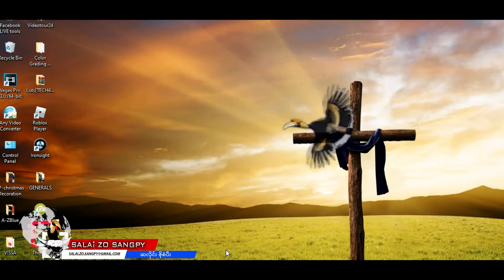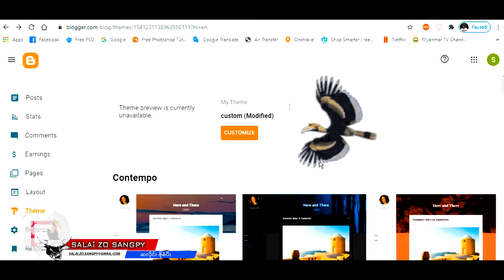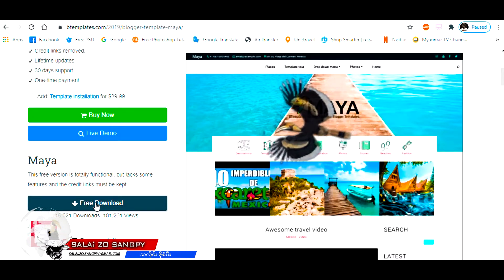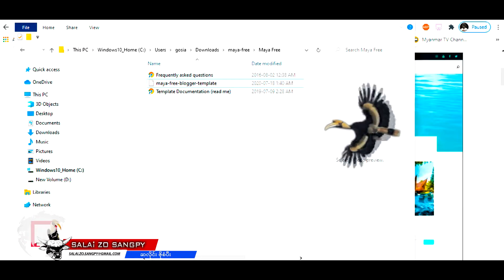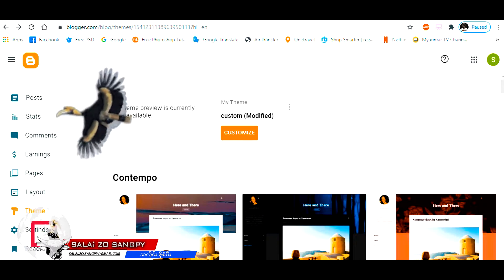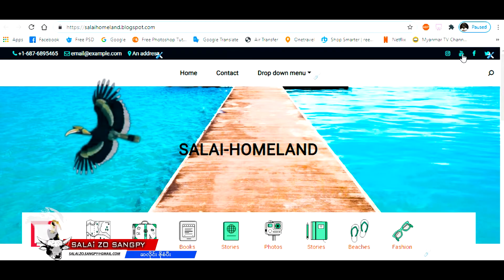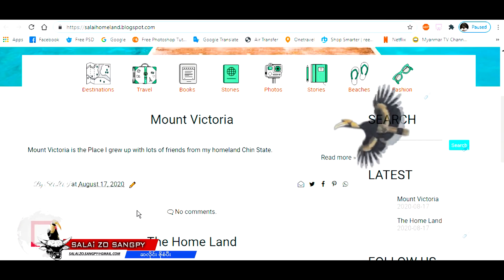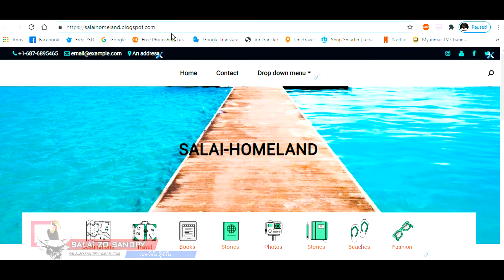Upload a Professional Blogger Theme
🚩To stay up to date with my latest videos and

❣｜Done ｜✌

⚠Respectfully Your⚠
❣{SALAi: ZO-SANGPY}❣
❣｜Done ｜

❣ရောဂါကင်းဝေးတဲ့နေ့ရက်လေးပိုင်ဆိုင်နိုင်ကြပါစေ ...
❣｜Done ｜

⚠Respectfully Your⚠
❣{SALAi: ZO-SANGPY}❣

How to Install a Blogger Template - Upload a Professional Blogger Theme For Your Blog

Learn how to install a blogger template in 2020.
I will show you how to find professional blogger templates
and install blogger themes on your own blog.
The standard blogger templates are outdated and look like old websites, but you can find free blogger themes that can be used to make your blog look much more professional, user-friendly, and mobile-friendly. I will show you how to find blogger templates for mobile and the best responsive blogger templates as well.